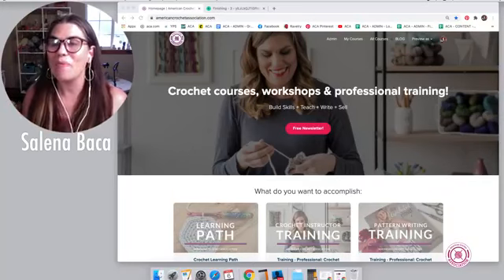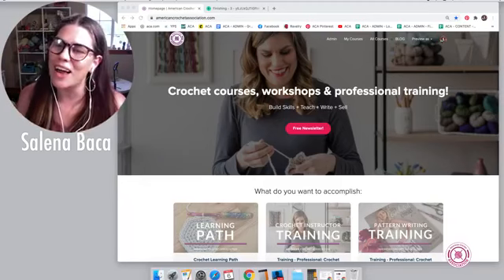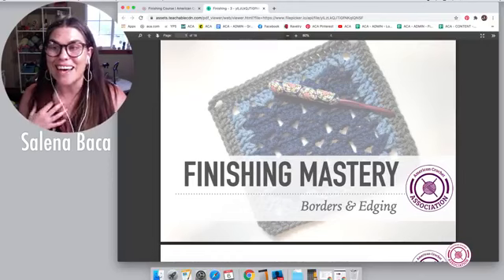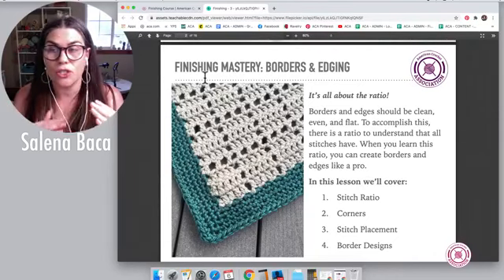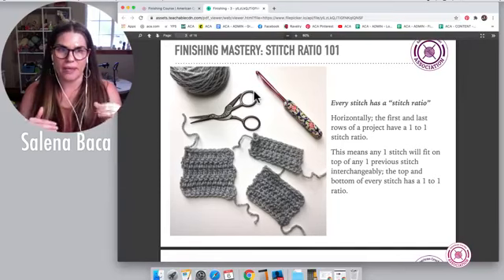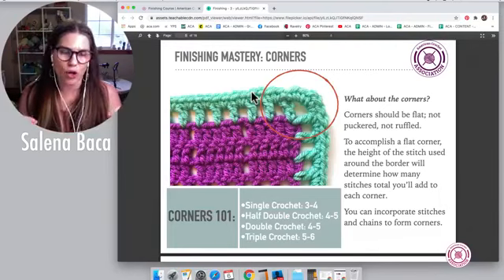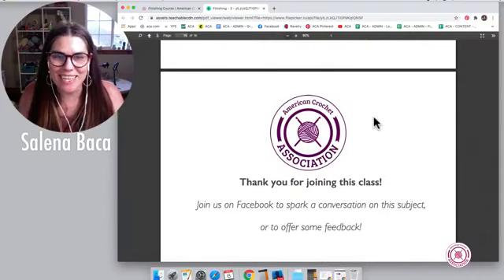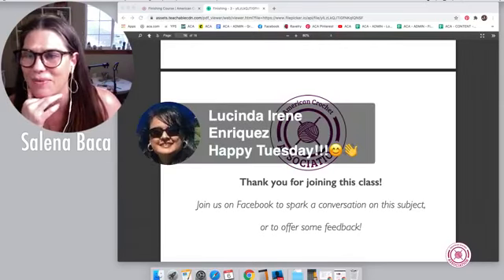How to crochet even crochet borders and corners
In this video chat from the American Crochet Association, Salena Baca outlines the most essential elements that make clean, even and flat crochet borders and corners:

1) Stitch Ratio
2) Corners
3) Stitch Placement
4) Border Designs